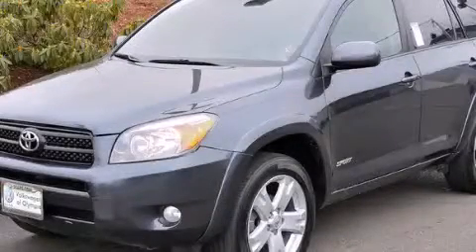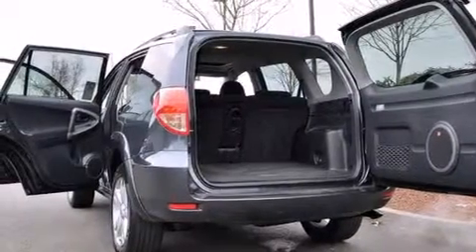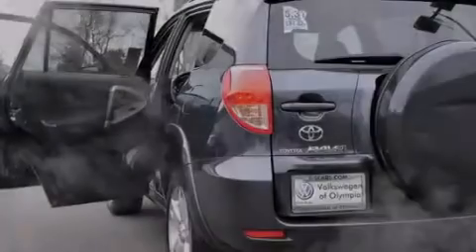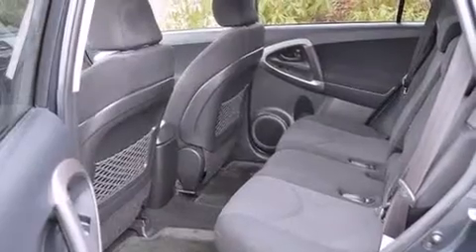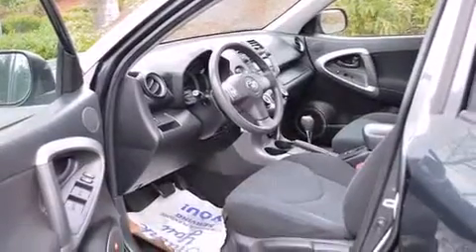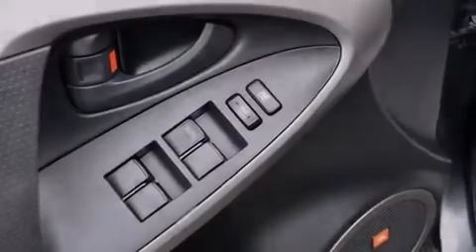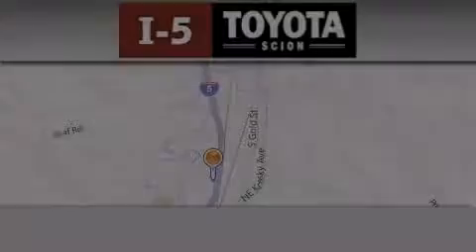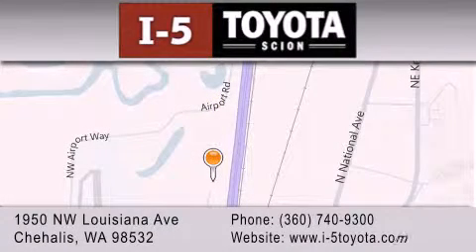2006 Toyota RAV4 Centralia WA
We've been honored to serve the Chehalis WA area , we promise that your experience at our dealership will exceed your expectations ! Year : 2006 Make : Toyota Model : RAV4 Engine : 2.4L 4Cyl Trans . : 4 Spd Automatic Exterior : Grey Miles : 84,424 I-5 Toyota NW Louisiana Ave Chehalis , WA 98532 I-5 Toyota has proudly served the Chehalis , Washington area for many years - helping many customers find the exact new or used vehicle they were looking for . If you're a looking for selection , we have acres of Toyota and a wide range of pre-owned vehicles that have helped us become one of the most popular dealers in the Chehalis and Tacoma WA regions . We also aim to make all our customers completely satisfied with their vehicle purchase , and hope they'll return to I-5 Toyota for all of their future vehicle purchases . Everyone at I-5 Toyota is eager to assist new and returning customers . Our service , our prices , and our dedication to our customers have helped us become one of the largest and most successful Toyota dealers in all of Washington . Whether you're looking for a new or used Toyota car , truck or SUV , the I-5 Toyota staff is eager to help you find the exact vehicle that suits your needs and taste . There are plenty of Toyota dealers to choose from , but few can match the selection and service that I-5 Toyota can provide to car shoppers in Chehalis , Tacoma , Centralia , Longview , Kelso , and Olympia . 2006 Toyota RAV4 Chehalis WA